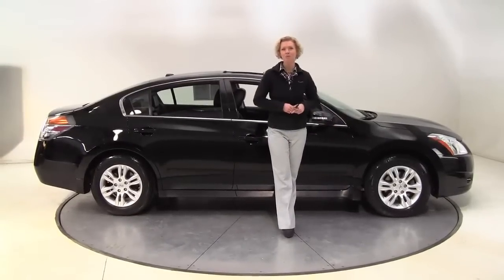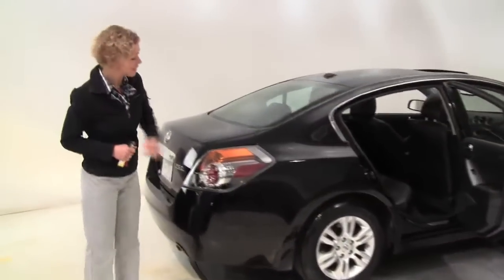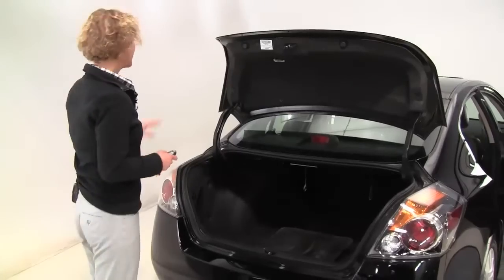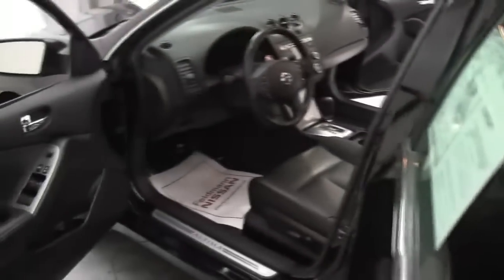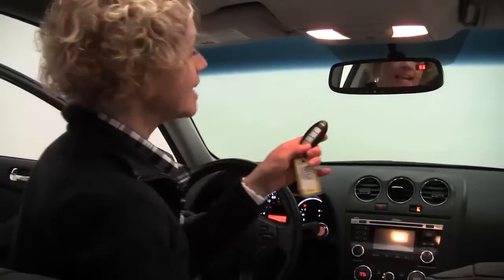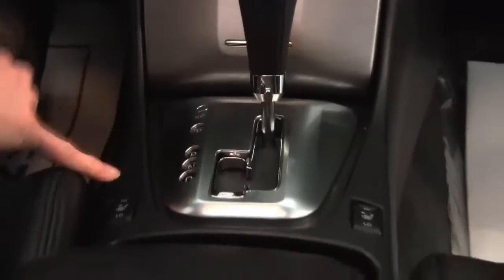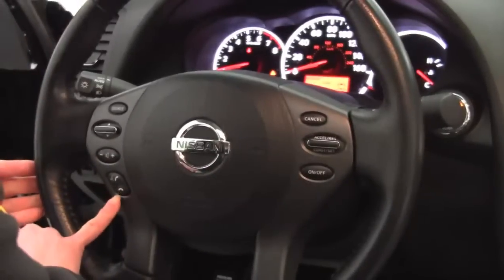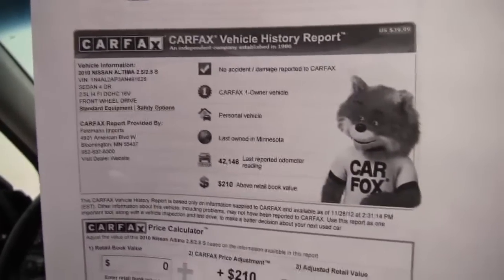2010 Nissan Altima Feldmann Nissan Bloomington Minneapolis MN Used Walk Around N9133A